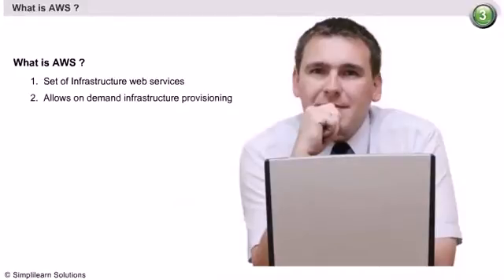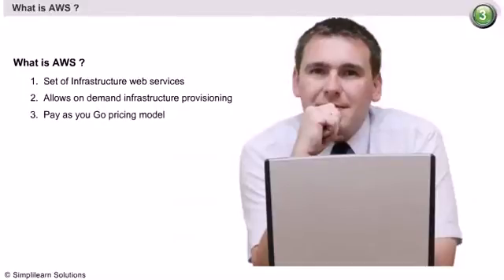A Look at Cloud Computing Landscape|What is AWS?| Cloud Video Tutorials | Simplilearn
️🔥Cloud Computing and DevOps Certification Program, delivered by Simplilearn in collaboration with Purdue University

This video talks about:
1.A look at Computing Landscape - AWS 101
2.Understanding key AWS Components - EC2,EBS,ELB,EIP,S3,RDS, Common AWS use cases.
3.What is AWS
- Set of Infrastructure web services
- Allows  on demand infrastructure provisioning
4.Pay as you Go pricing model